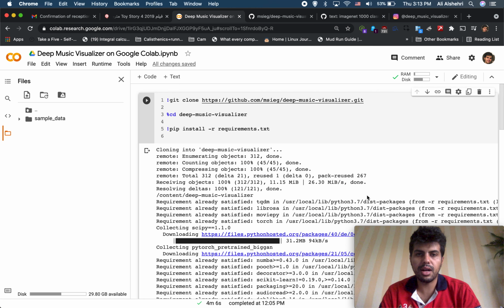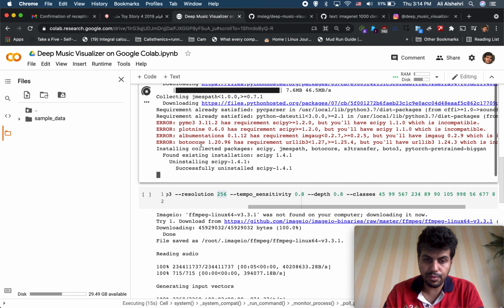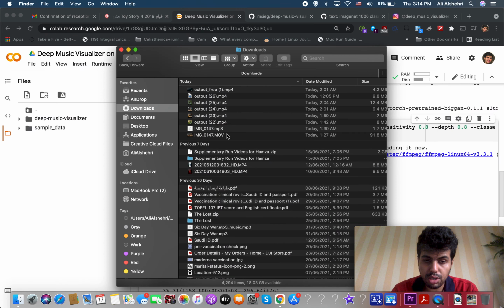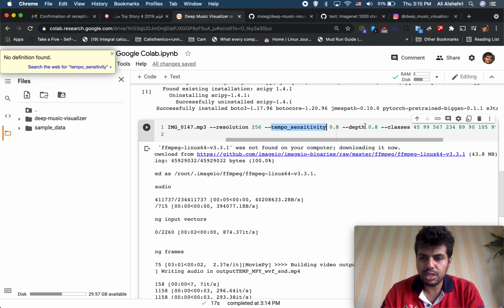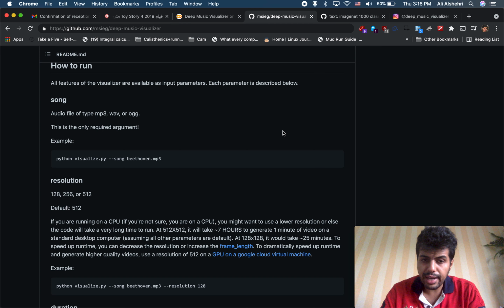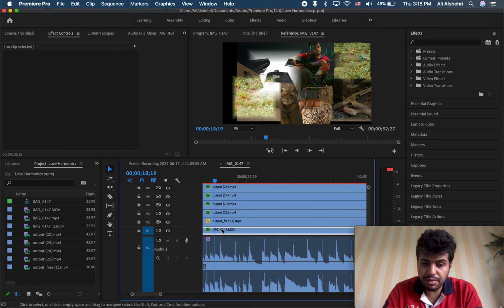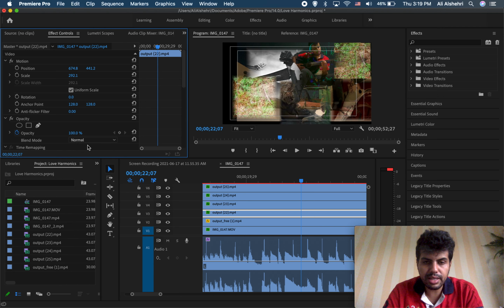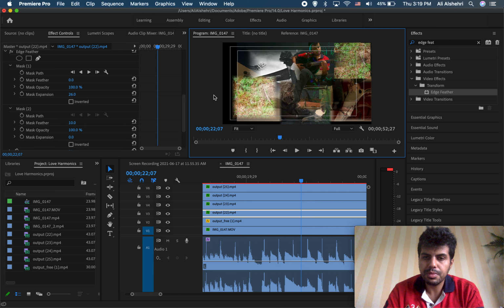Tutorial: create award-winning visually audio-responsive video using GAN AI. (Colab/Premier)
Google Colab link used in the movie^^^

This is a tutorial about Deep visualizer: a music visualizer that takes the output file of the timbre transfer model and produces a visualization based on pitch, and a few other parameters.
Final step would be applying style transfer: Style transfer is applied on every frame in the video separately. All frames are put together with the audio from the first model.

ai artathon,
ai artificial intelligence soundtrack,
ai artificial intelligence full movie sub indo,
ai art generator,
ai artificial intelligence explained,
ai art video,
ai art python,
ai art generator from music,
ai artwork,
ai art tutorial,
ai art software,
ai art animation,
ai art algorithm,
ai art abc,
ai art article,
ai art and copyright,
ai pixel art animation,
ai art bot,
ai art blender,
art made by ai,
art created by ai,
art brush ai,
art generated by ai,
best ai art,
ai art creator,
ai art code,
ai art copyright,
ai art course,
ai art clip,
ai created art,
ai concept art,
google colab ai art,
ai art drawing,
ai art design,
ai art deep dream,
ai art design and culture,
deep daze ai art,
ai digital art,
doodle art ai,
ai art exhibition,
ai art engine,
ai art enhancer,
ai art ethics,
e ai marcio art,
ai art flow,
ai art from music,
ai art fair,
ai for art,
free ai art,
ai art gan,
ai art gallery nvidia,
ai art generator vsdc,
ai art generator anime,
ai generated pixel art,
ai generated art software,
ai art how to,
ai art history,
arthur h j'ai un revolver,
arthur h j'ai dix ans,
ai art installation,
ai art impressions,
ai art jazza,
ai art james damore,
jw ai art,
art sullivan j'ai pleuré,
le bled'art j'ai triché,
kaamelott arthur j'ai essayé,
arthur j'ai essayé,
kaamelott arthur j'ai raté,
l'artiste j'ai jamais abandonné,
antonin artaud j'ai appris hier,
j'ai payé 5 artistes différents,
ai line art,
art mengo je l'ai tant aimée,
tutorial line art ai,
l'arte spiegata ai truzzi,
l'artiste oui j'ai fauté,
l'artiste je n'ai plus personne,
l'arte spiegata ai bambini,
ai art music,
ai art making,
ai art machine,
ai art machine colab,
ai art machine visions and warped dreams,
ai art morph,
markiplier ai art,
ai art nft,
ai art nvidia,
ai generated art nft,
ai art of war,
ai art of war 3,
op art ai,
state of art ai,
praful art ai ohto,
art of ai,
đánh ai art of war,
art popular ai ai ai ooo,
ai art projects,
ai art program,
ai art personalized,
ai art piece,
ai art painter,
pixel art ai,
ai art sold,
ai art solana,
xiaomi art ai speaker,
ai speed art,
ai art tools,
ai art tokyo,
ai art tiktok,
ai art tim dillon,
ai vector art tutorial,
ai generated art tutorial,
ai that creates art,
ai art upscaler,
art using ai,
ai art video generator,
ai art vs human art,
ai vector art,
vsdc ai art generator,
ai visual art,
ai art website,
art of war ai,
ai weiwei art,
xiaomi art ai,
ai art 2021,
ai 3d art,

generative adversarial networks شرح,
generative adversarial networks applications,
generative adversarial networks (gans),
generative adversarial networks demo,
generative adversarial networks ian goodfellow,
generative adversarial networks tutorial,
generative adversarial networks python,
generative adversarial networks projects,
generative adversarial networks andrew ng,
generative adversarial networks art,
GAN an overview,
GAN anomaly detection,
GAN animation,
GAN audio,
GAN a survey on applications and challenges,
build basic GAN (gans),
GAN code,
GAN course,
GAN coursera,
GAN coursera github,
GAN conditioned by brain signals,
conditional GAN,
GAN deepfake,
GAN deep learning,
GAN deutsch,
GAN explained,
GAN example,
GAN explanation,
GAN faces,
GAN for financial trading strategies fine-tuning and combination,
GAN from scratch,
GAN for dummies,
GAN face recognition,
GAN for beginners,
GAN fake news,
GAN for video-to-video domain adaptation,
GAN gans,
GAN game theory,
GAN google,
GAN history,
GAN in hindi,
how GAN work,
GAN implementation,
GAN in tamil,
GAN introduction,
GAN in r,
GAN in python,
GAN in deep learning,
GAN krish naik,
GAN keras,
GAN kaggle,
GAN keras example,
GAN loss,
GAN lecture notes,
GAN lecture,
GAN mit,
GAN music,
GAN matlab,
GAN medium,
GAN mathematics,
GAN machine learning mastery,
GAN model,
GAN nips,
GAN nvidia,
GAN networks,
GAN original paper,
GAN overview,
GAN pytorch,
GAN python code,
GAN python example,
GAN python keras,
GAN presentation,
GAN projects github,
GAN review,
GAN reinforcement learning,
GAN r package,
GAN stanford,
GAN specialization,
GAN slides,
GAN super resolution,
GAN startups,
GAN specialization github,
GAN semi supervised learning,
GAN simple example,
GAN tensorflow,
GAN tamil,
GAN tutorial python,
GAN tutorial pdf,
GAN training,
GAN tutorial pytorch,
GAN theory,
GAN udemy,
GAN unsupervised learning,
GAN video,
GAN vs reinforcement learning,
GAN vs convolutional neural network,
GAN with python,
GAN with python github,
what is GAN,
wasserstein GAN,
GAN youtube,
GAN 3d